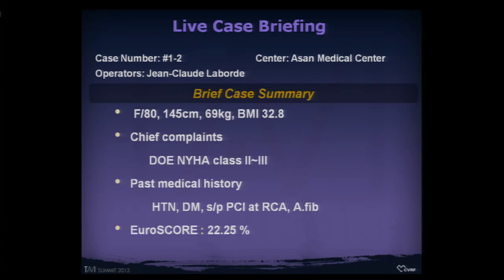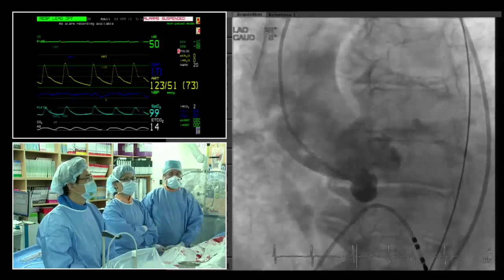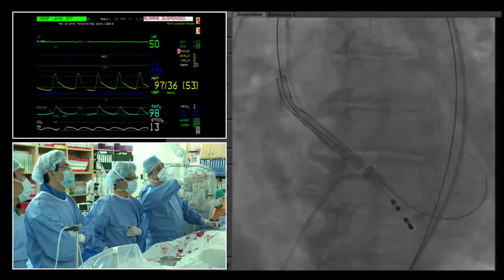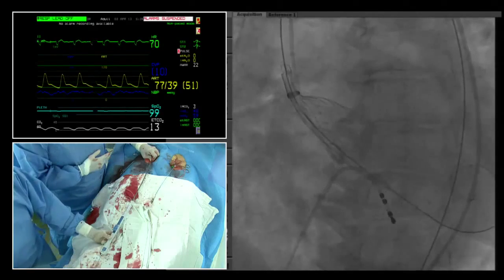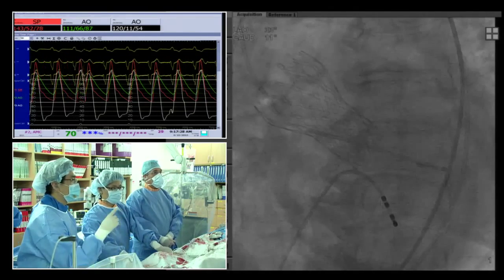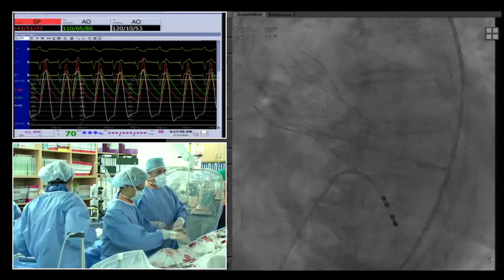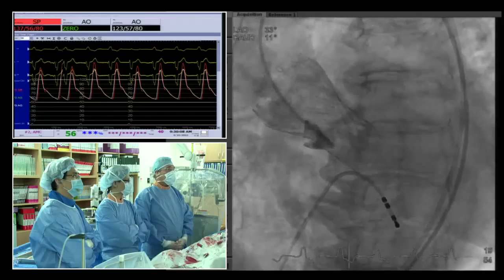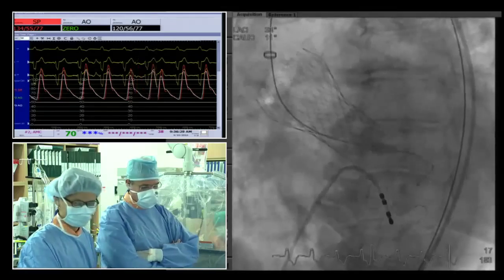TAVI SUMMIT 2013_Live Case Demonstration 2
[Transfemoral Approach]
Operators: Jean-Claude Laborde, Won-Jang Kim, Jong-Young Lee